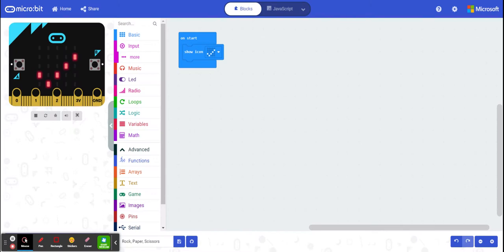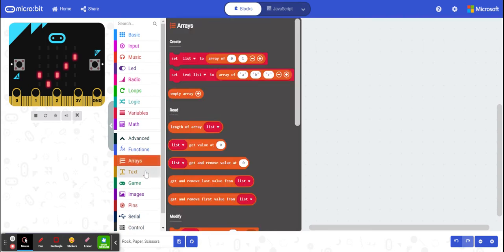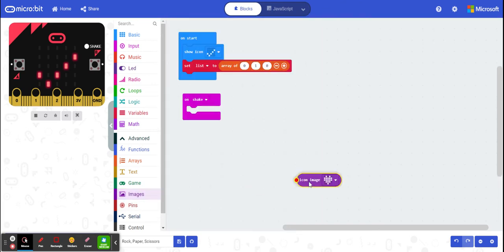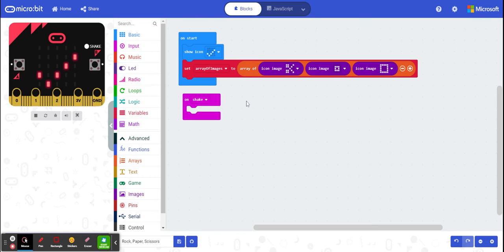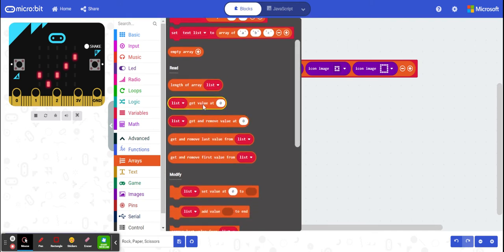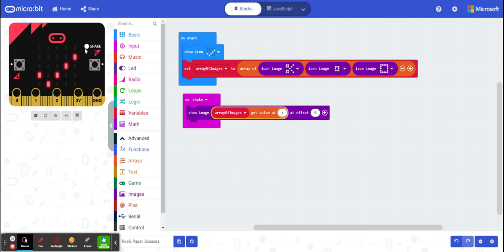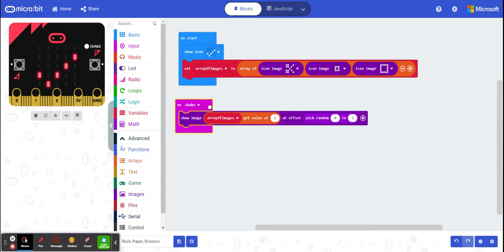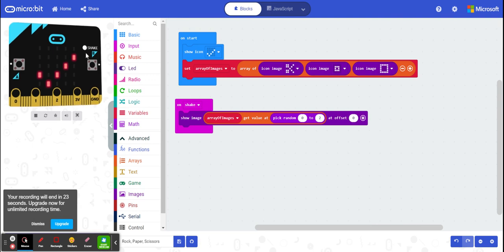Micro bit- Rock Paper, scissors (Arrays)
How to create an array that holds different items and display one of them randomly.